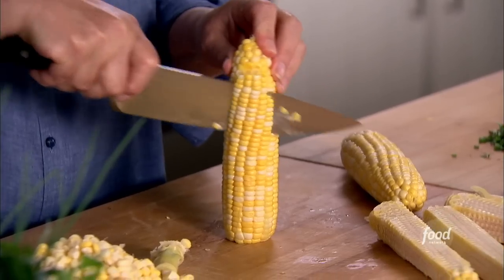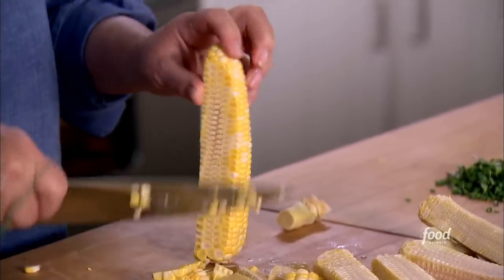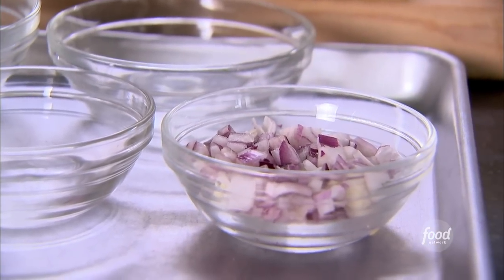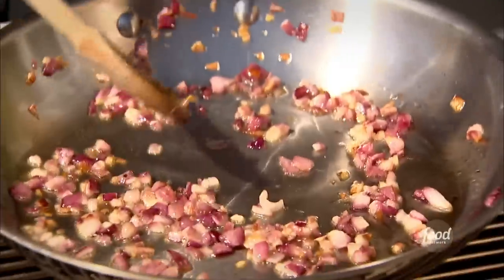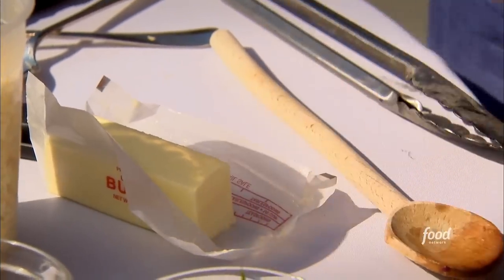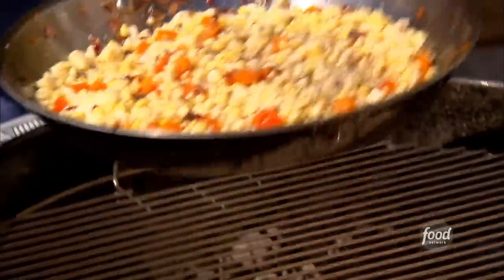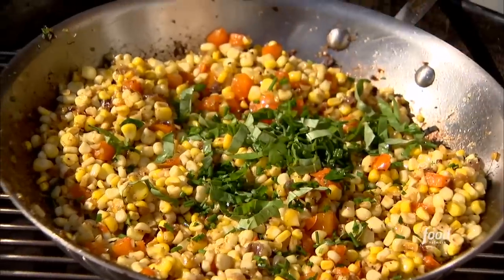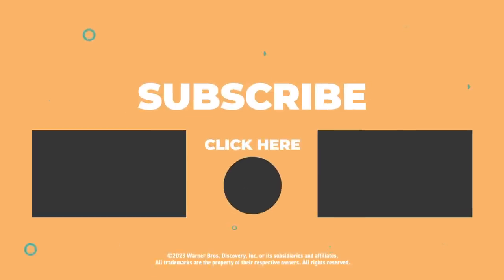Ina Garten's 5-Star Confetti Corn | Barefoot Contessa | Food Network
Ina's 5-star colorful side dish combines sweet corn and peppers with fresh herbs!

Confetti Corn
RECIPE COURTESY OF INA GARTEN
Level: Easy
Total: 30 min
Prep: 15 min
Cook: 15 min
Yield: 6 servings

Ingredients

2 tablespoons good olive oil
1/2 cup chopped red onion
1 small orange bell pepper, 1/2-inch diced
2 tablespoons unsalted butter
Kernels cut from 5 ears yellow or white corn (4 cups)
1 1/2 teaspoons kosher salt
1 teaspoon freshly ground black pepper
2 tablespoons julienned fresh basil, minced fresh chives, and/or minced fresh parsley leaves

Directions

Heat the olive oil over medium heat in a large saute pan. Add the onion and saute for 5 minutes, until the onion is soft. Stir in the bell pepper and saute for 2 more minutes.

Add the butter to the pan and allow it to melt. Over medium heat, add the corn, salt, and pepper and cook, stirring occasionally, for 5 to 7 minutes, until the corn just loses its starchiness. Season to taste, gently stir in the basil or other green herbs, and serve hot.